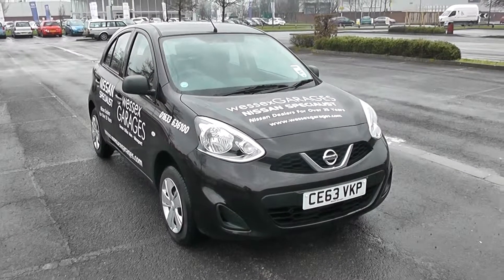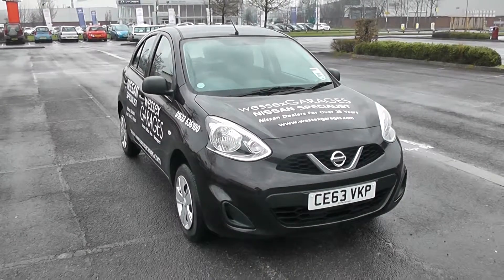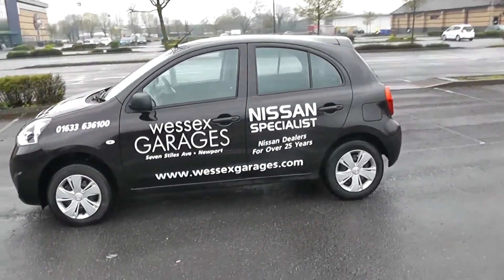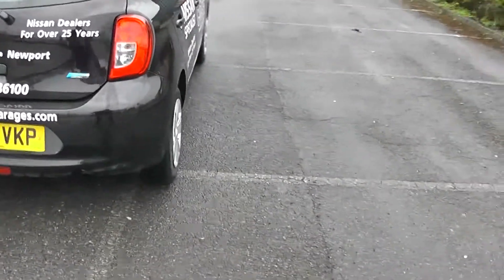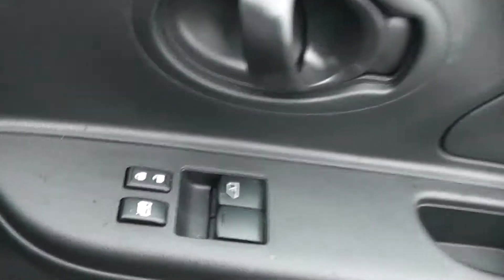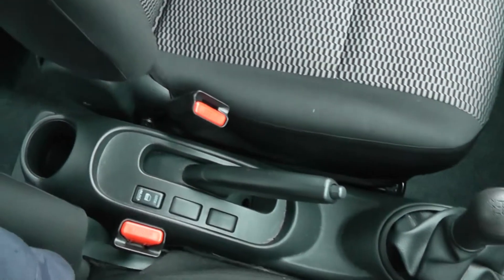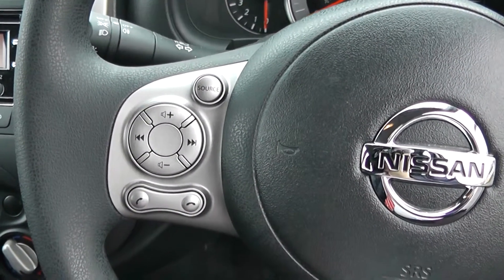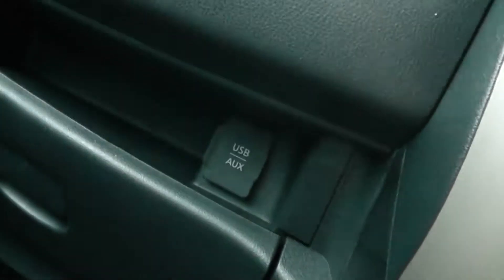Nissan Micra 1.2 Visia, Manual, Petrol Black - CE63VKP Wessex Garages Newport